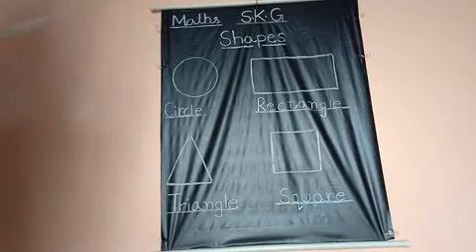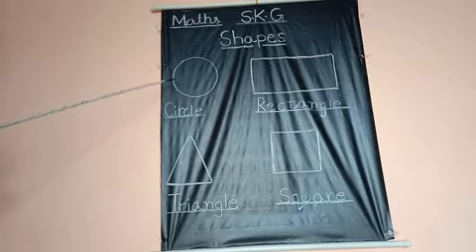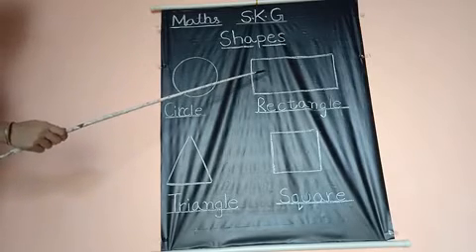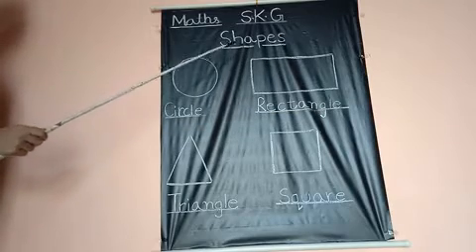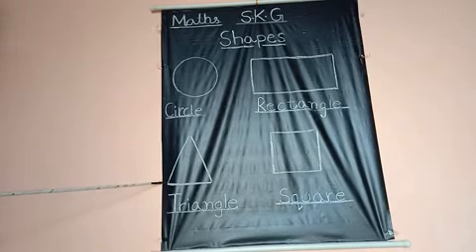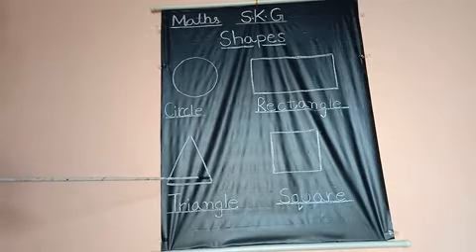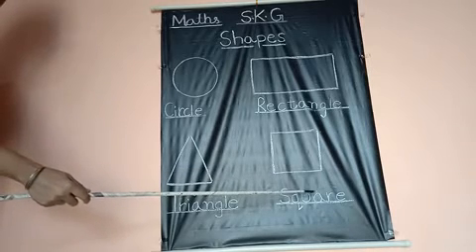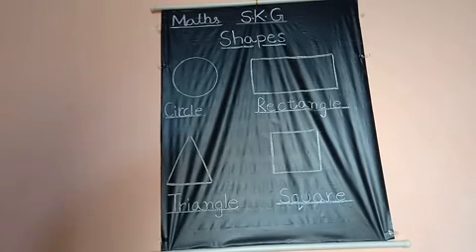Class SKG Maths Shapes Part l